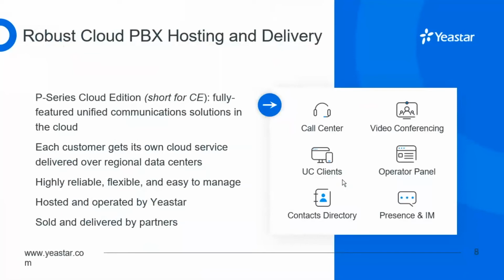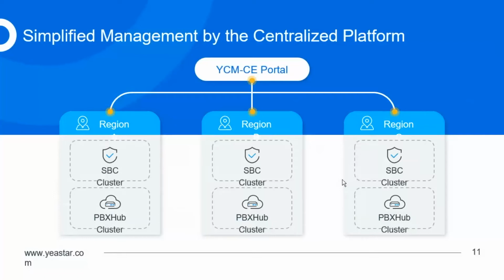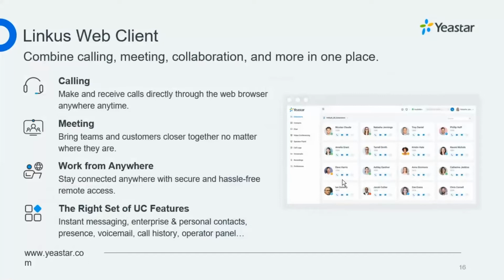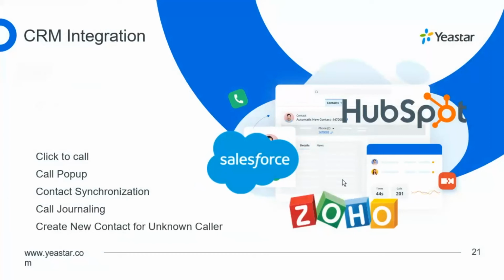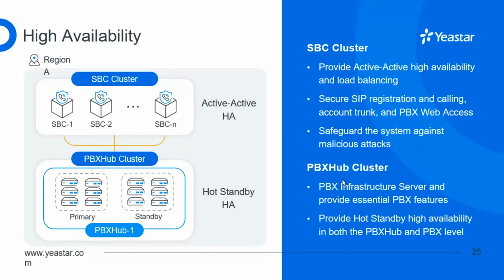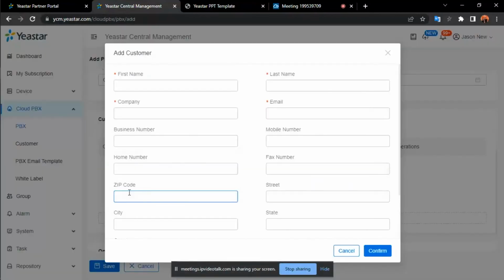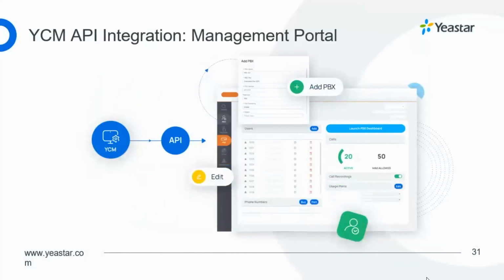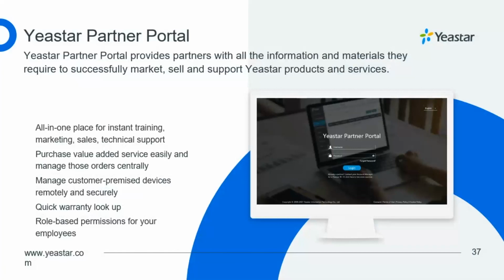Yeastar P-series Cloud PBX | Webinar June 2022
Join us as we team up with our partners at Yeastar to deliver an informative webinar outlining their P-Series Cloud PBX! Watch as they demonstrate its easy-to-use UCaas platform, and so much more!